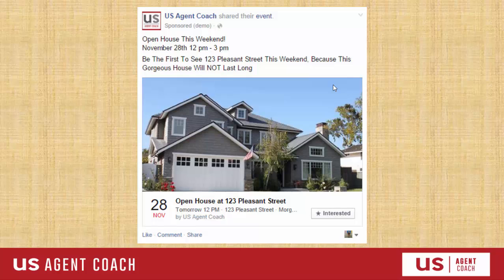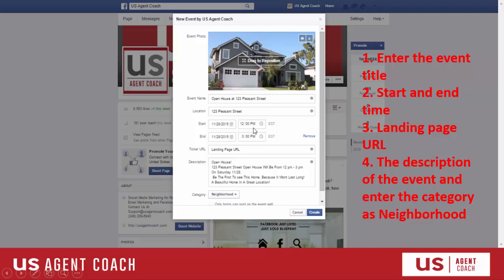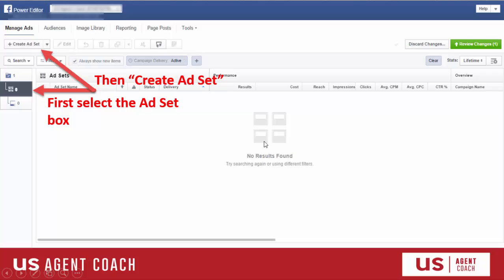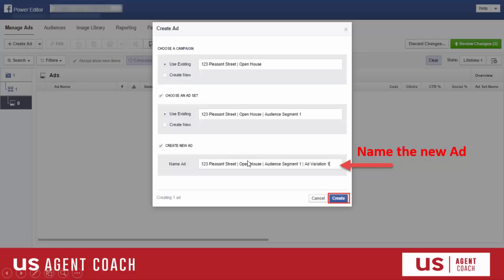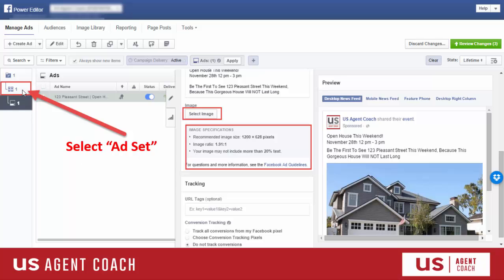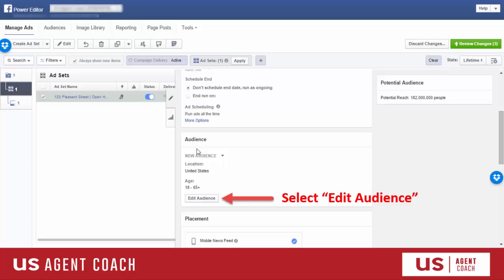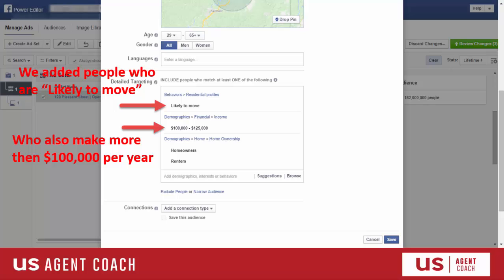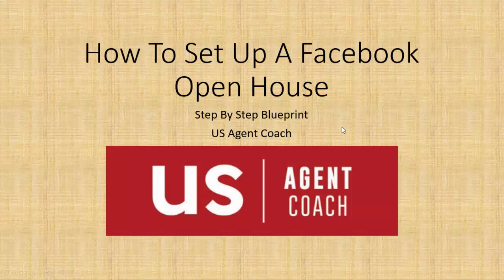USAC ~ How to Host an Open House on Facebook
Do you want to learn how to mast Facebook ads?

US Agent Coach is the Real Estate Agent's personal Digital Marketer.

This Facebook Open House training is one of our "AP's" or Action Plans that every single agent has access to in the back office.

This Step by Step tutorial shows how anyone can master Facebook ads and jump start their business to new heights. All you need to do is take the first step.